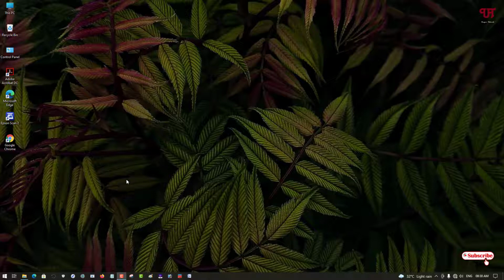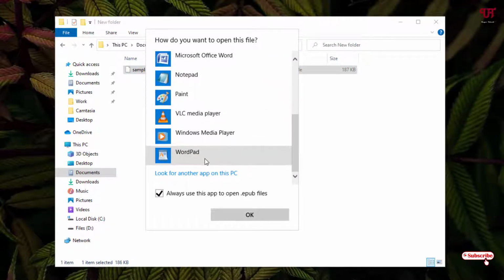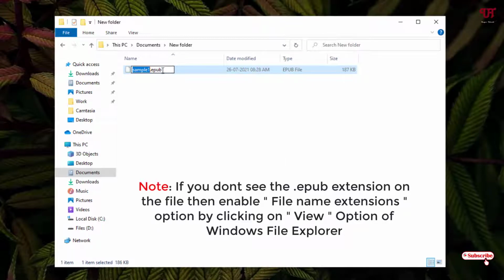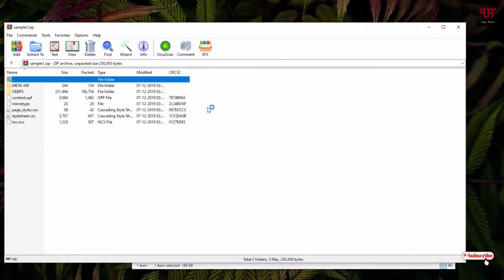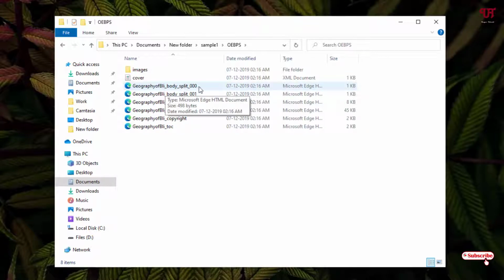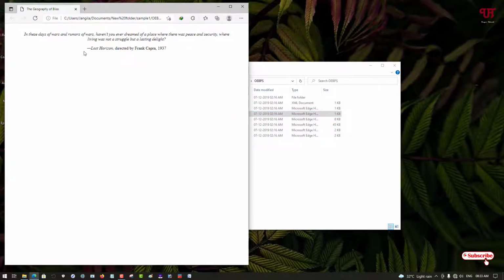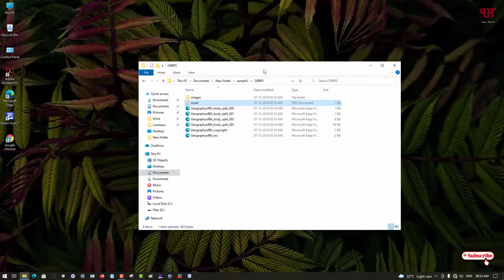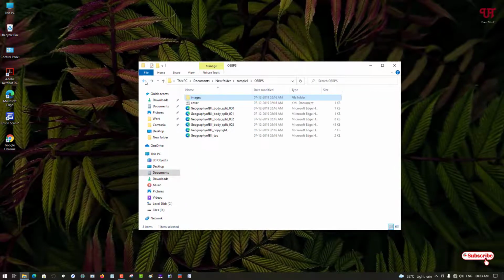How to Open or View EPUB files without using any 3rd party softwares in Windows ?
This video tutorial is all about How to Open or View EPUB files without using any 3rd party softwares in Windows.